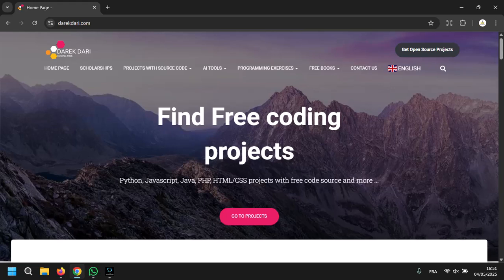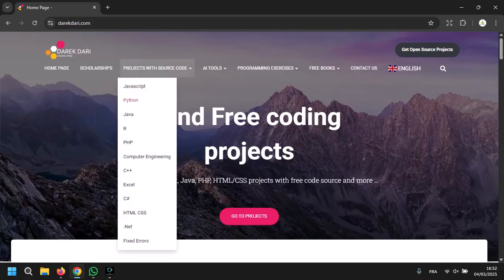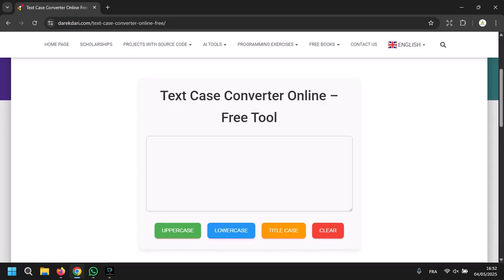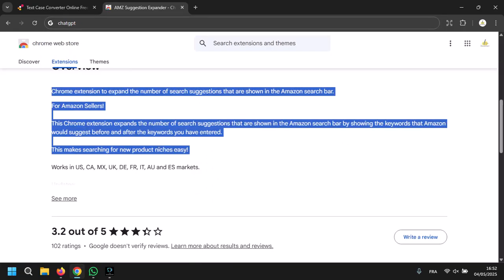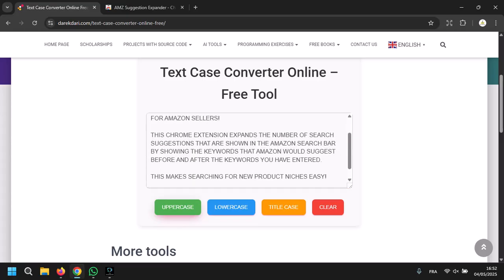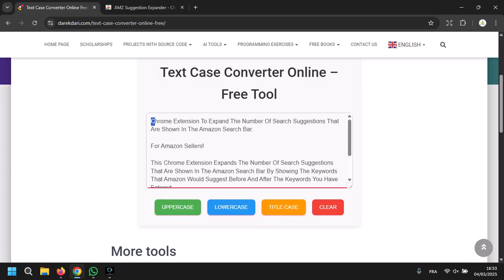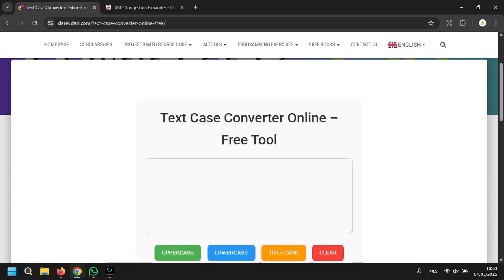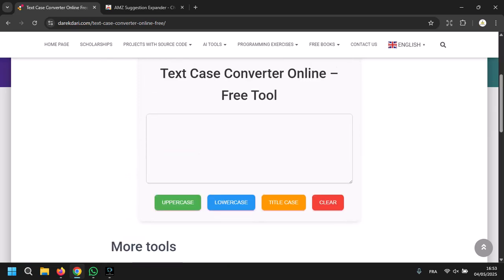Text Case Converter Online Free – How to Convert to Title Case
Need a fast, free text case converter online? This tool lets you instantly switch any text between UPPERCASE, lowercase, and Title Case — no downloads, no sign-up, just paste and click.

In this video, I show you exactly how to use this free text case converter to fix messy text in seconds. Whether you accidentally typed in ALL CAPS, need to convert lowercase text into a properly formatted Title Case, or just want clean text for a document, email, or social media post, this tool handles it in one click.

How to convert text to title case:
Paste your text into the box, click "Title Case," and the tool automatically capitalizes the first letter of each word — perfect for headlines, blog titles, and formal documents.

Fixing uppercase and lowercase text:
If you copied text that's stuck in all caps, click "lowercase" to fix it instantly. Need emphasis? Click "UPPERCASE."

What about Excel and Word?
In Excel, use =UPPER() or =PROPER() to change small letter to capital. In Word, go to Home → Change Case, or press Shift + F3. But for a quick one-off conversion, this free online tool is faster.

There's also a Text Case Converter browser extension mentioned on the tool page, so you can convert text right from your browser.